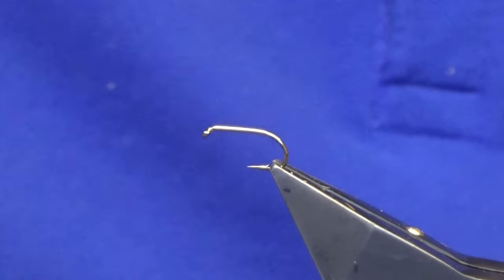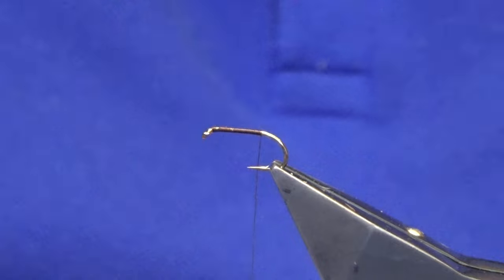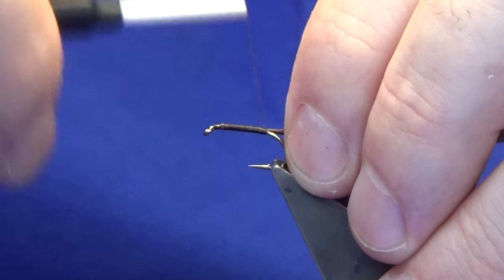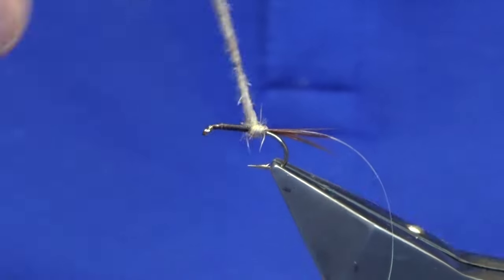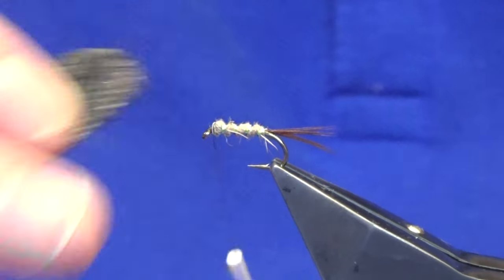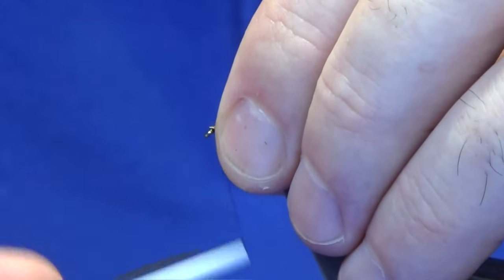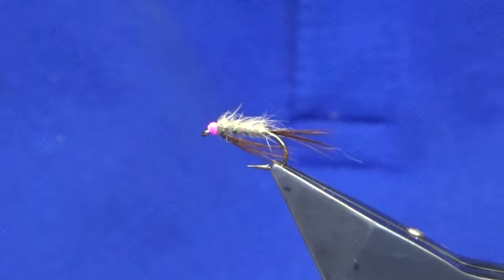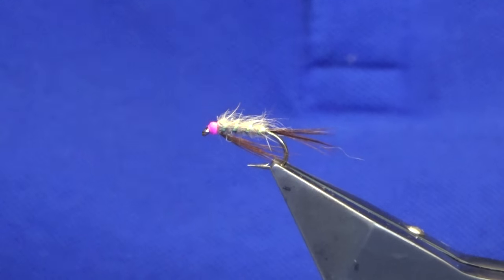Tying a Diawl Bach Hot Head with Scott Jackson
Materials Used:
Hook- Size b175
Thread- Uni 8/0 Dark Brown
Tail and throat- Red game cock hackle fibres
Rib- Small opal mirage tinsel
Body- Hare's mask
Head- Glo bright floss no2